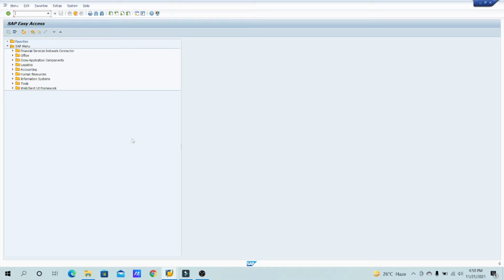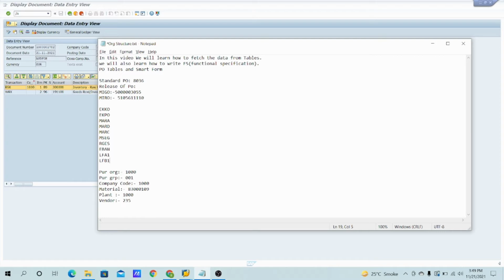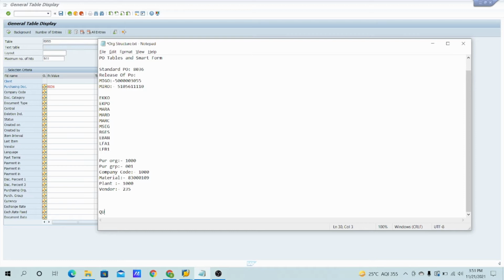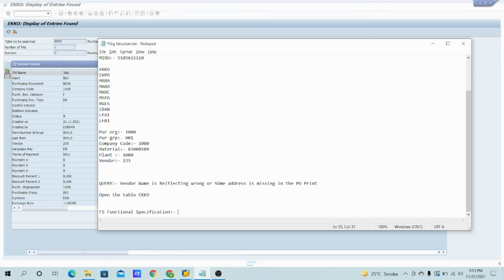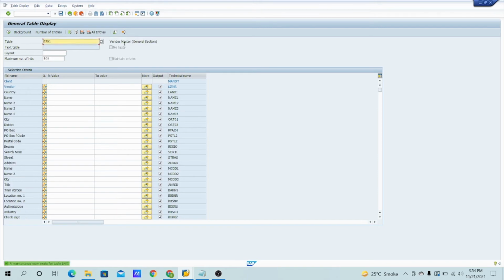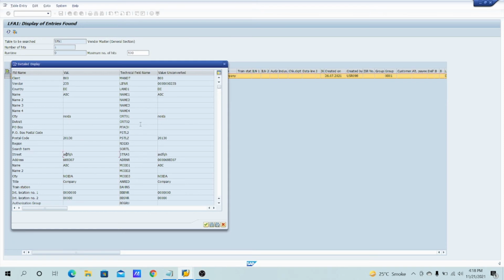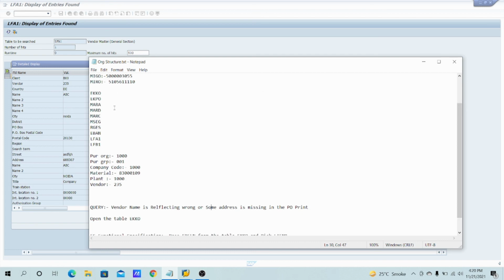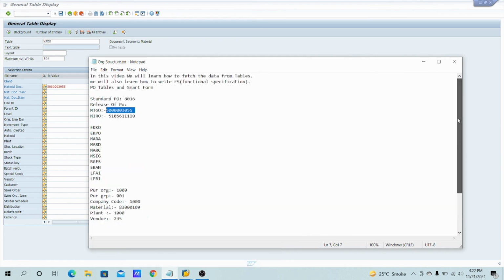SAP MM Part 2|| SAP MM PO Tables|| How to write FS Functional Specification. Important Tables.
SAP MM Part 2|| SAP MM PO Tables|| How to write FS Functional Specification.
QUERY:- Vendor Name is Relflecting wrong or Some address is missing in the PO Print
EKKO
EKPO
MARA
MARD
MARC
MSEG
RGES
LFA1
LFB1

Open the table EKKO

FS Functional Specification:- Pass EBELN from the table EKKO and Pick LIFNR

Pass LIFNR From Table LFA1 and Pick NAME1, STRAS, PSTLZ, ORT01